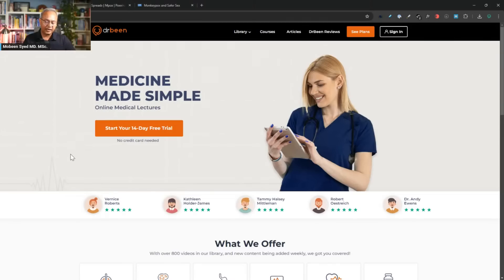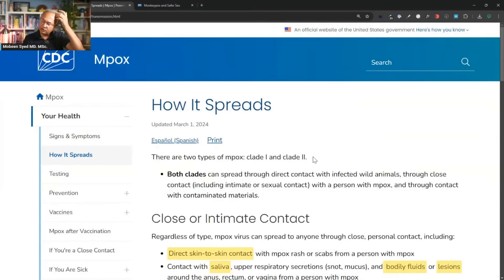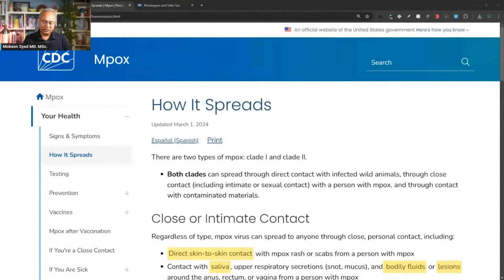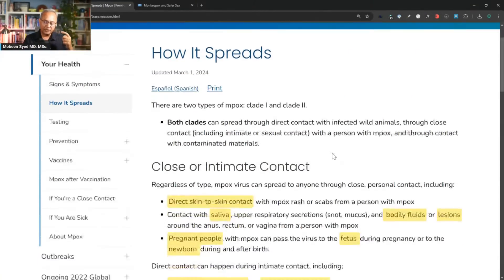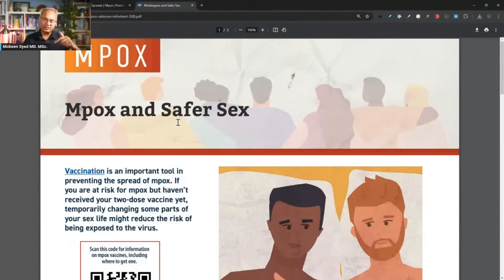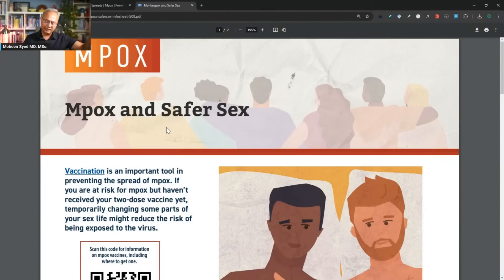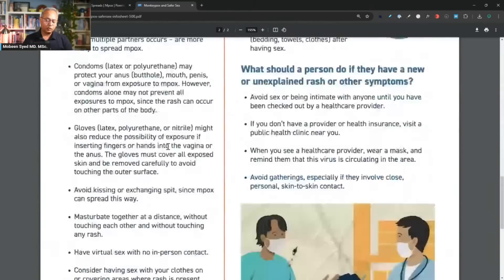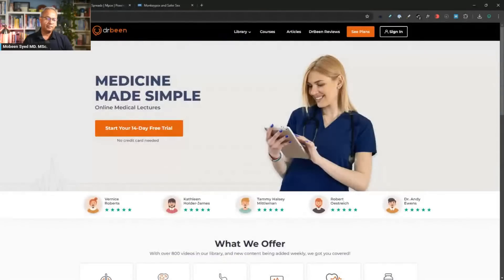MPOX Sexual and Non-sexual Transmission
Some audience members wanted to understand the mode of transmission of mpox. I did discuss it in the last video. Here it is once more.
Context: WHO director has declared mpox (formerly monkeypox) a public health emergency of international concern (PHEIC) under the International Health Regulations (2005) (IHR). Let's review the article.

URL list from Friday, Aug. 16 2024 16:26 PM

CDC Recommendations
Monkeypox and Safer Sex

WHO declares mpox outbreak a global health emergency | CNN

WHO Director-General declares mpox outbreak a public health emergency of international concern